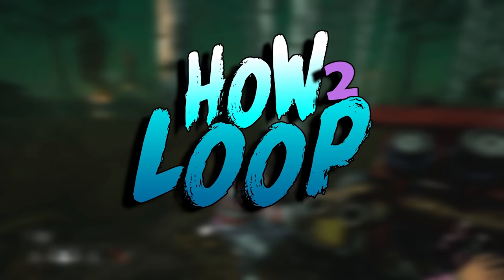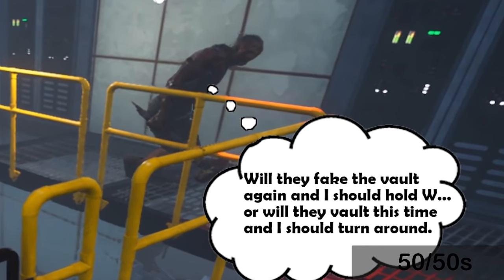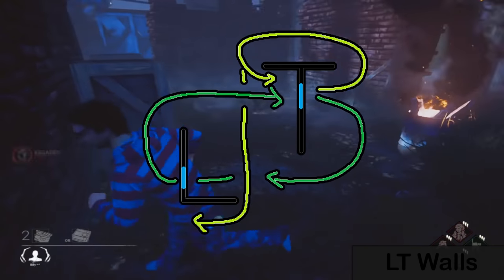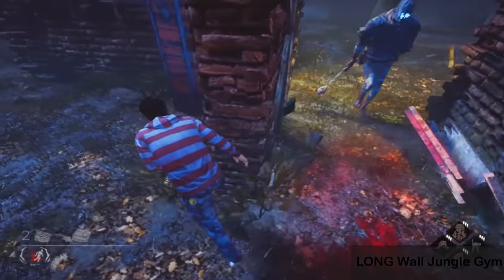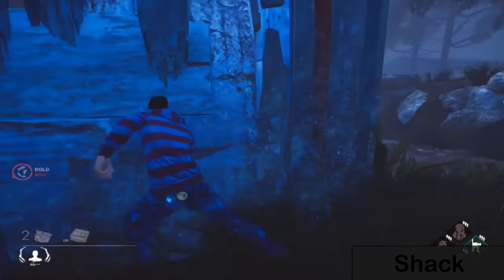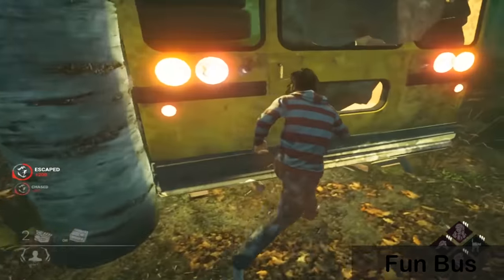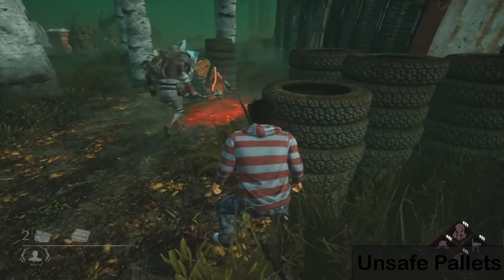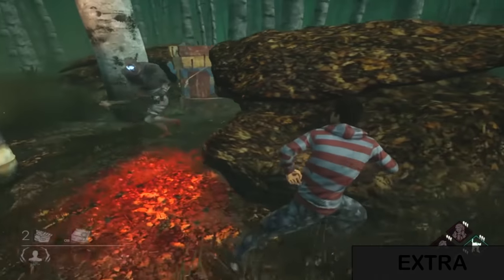DBD HOW TO LOOP (ALMOST) EVERYTHING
I did this to keep the video shorter while still being able to include the basic ways to loop. The fact is, most killers have different ways to mind game and explaining every killer in one video would span hours. I'll consider making a "How to loop/counter x killer" video for each killer. We'll see how this type of video goes.

Also I get progressively more and more sleepy as the video goes on.. haha. It took awhile to edit and it's something I need to continue to work on.

Time stamps
0:00 Filler Pallets
1:50 50/50s
3:54 T&L Walls (LT)
5:40 LONG Wall Jungle Gym
7:28 SHORT Wall Jungle Gym
8:46 Pallet Gym
9:27 Shack
10:56 Crane
12:01 Fun Bus
13:02 Dump Truck
14:30 Unsafe Pallets and 4 Lanes
16:10 Extra Tips